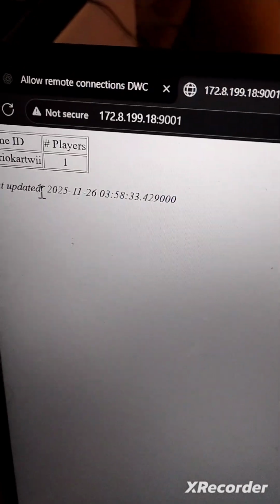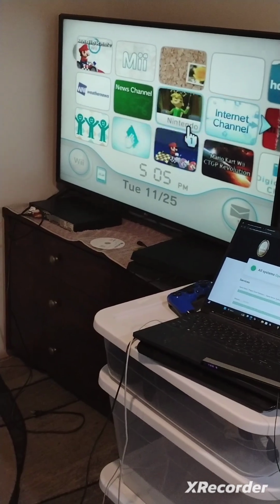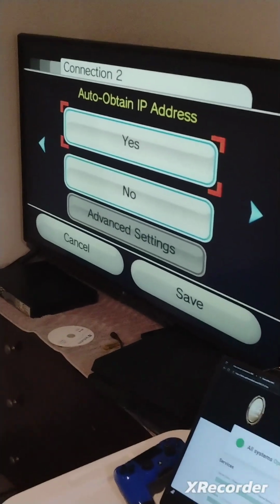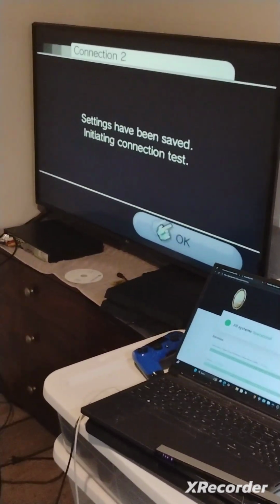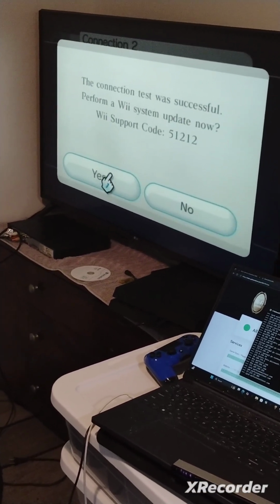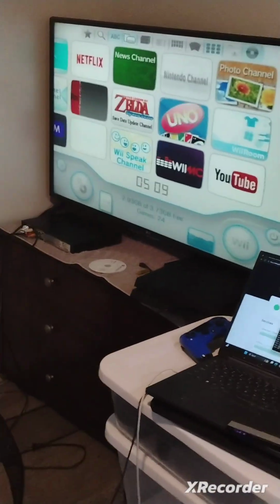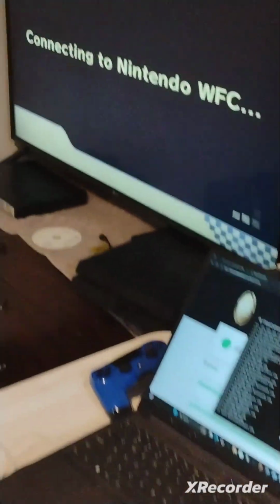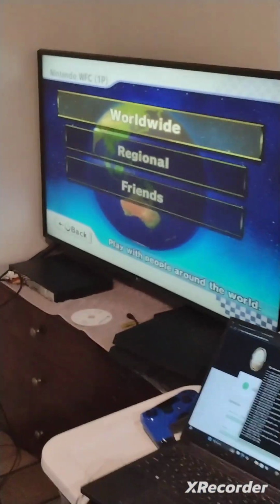How to connect to dawnofthed WFC ON CONSOLES! (Fixed)